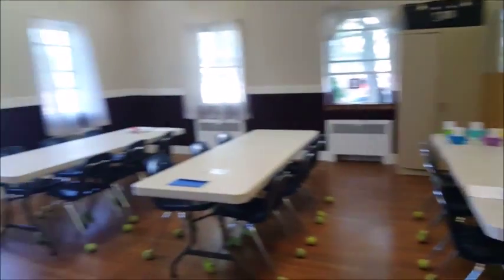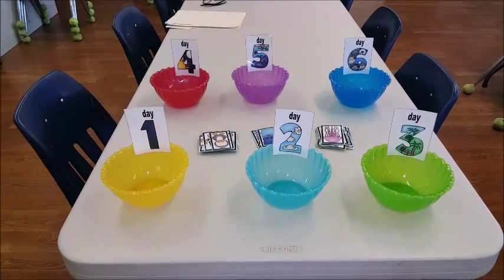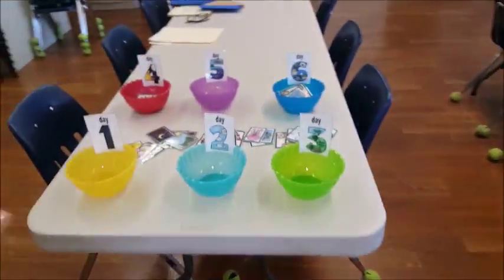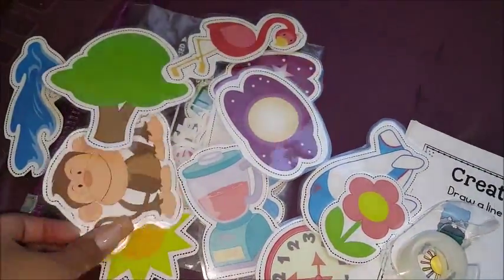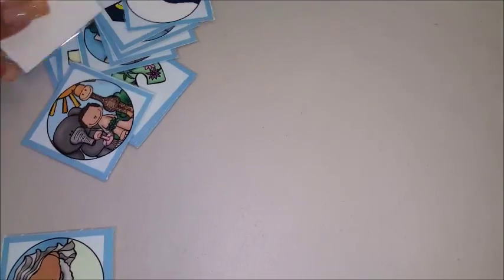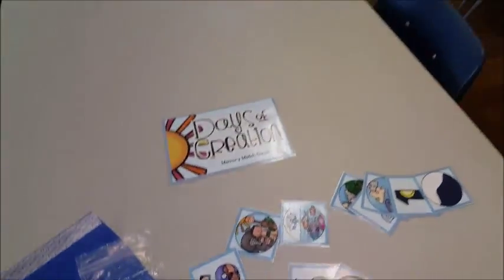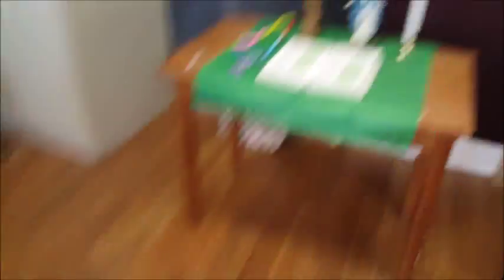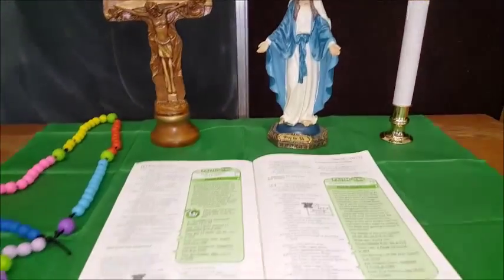CCD Saturdays: Creation (Sept 28, 2019)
Thank you for joining me for another video. Today's class is all about God's Creation. Enjoy!